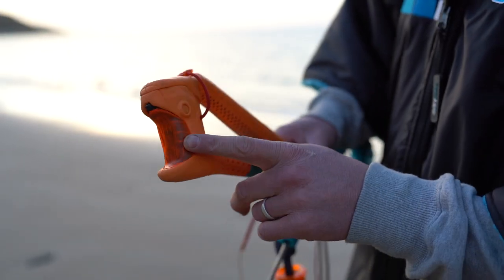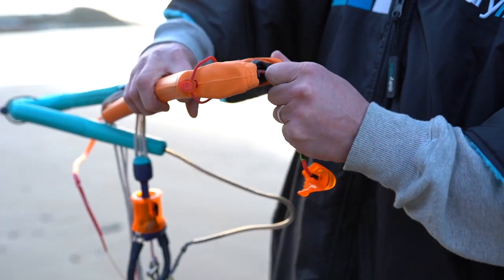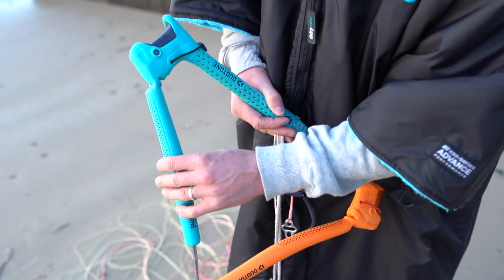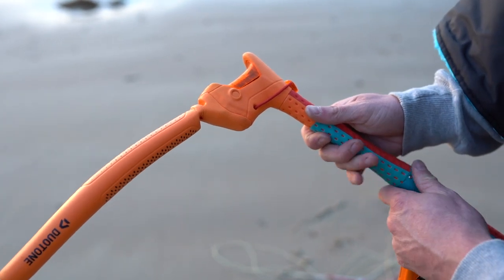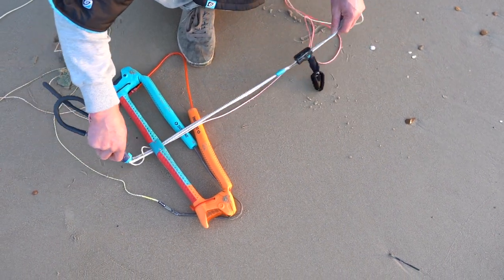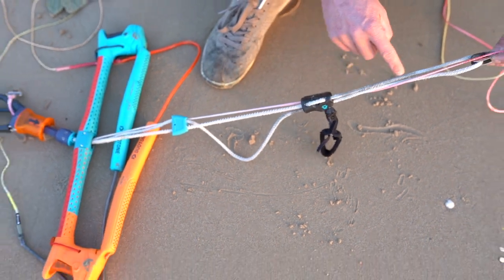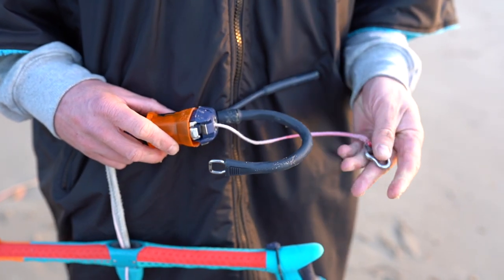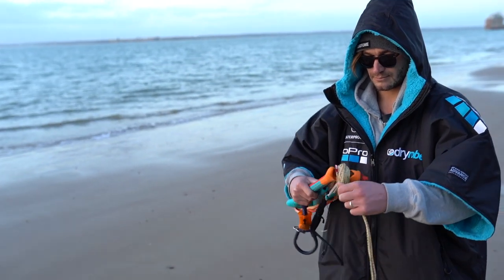Trust Bar Adjustments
In this team tech clip I show you how many adjustment settings there are on the Duotone Trust bar. The Trust bar is the benchmark bar from Boards & More, that has always offered the best safety, most adjustment, comfort and ease of use. Over the last few years we have seen the Click Bar come into the lime light, however the Trust bar is not to be forgotten as one of the most ajustable and versatile kite bars on the market today. Here is a brief overview of all that you can do to customise your ride to you!